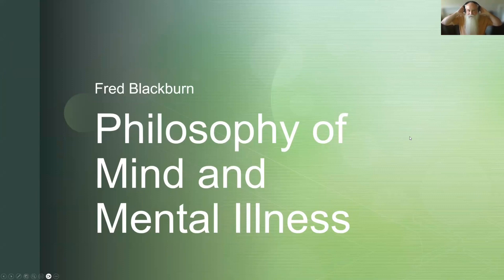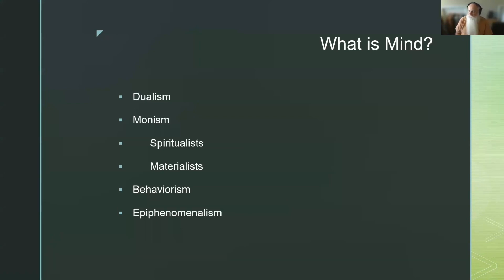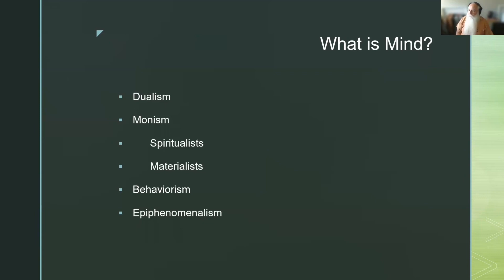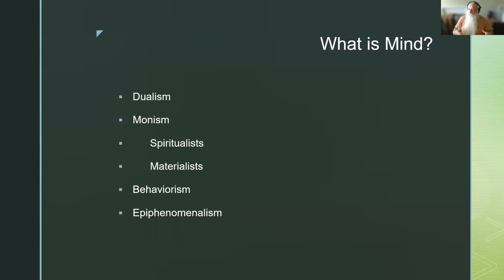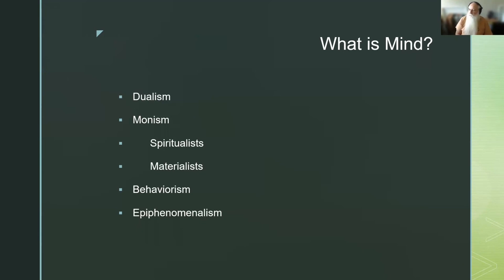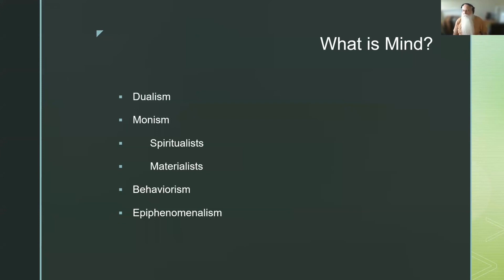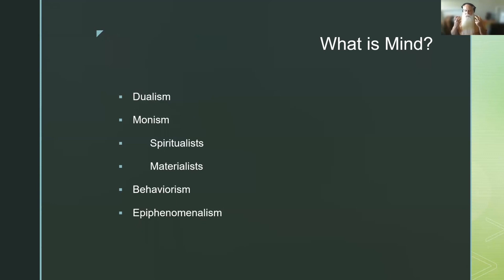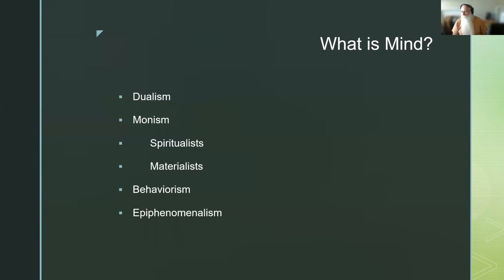Philosophy of Mind and Mental Illnesses. Part 1a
An Introduction to Philosophy of Mind and Mental Illness. We start by defining “Mind” and “Mental Illness”